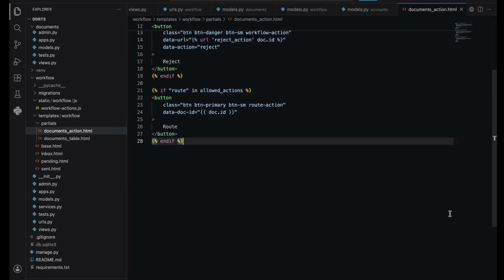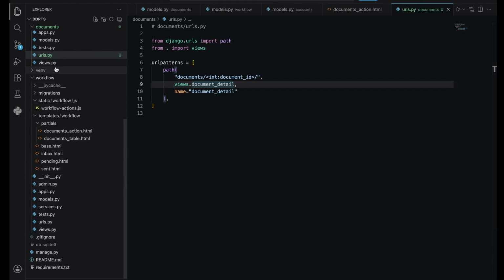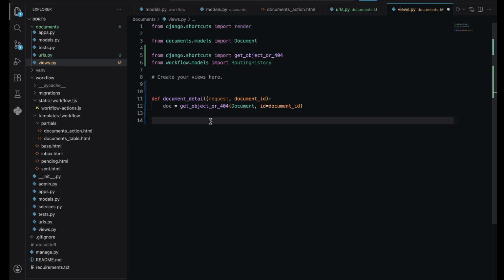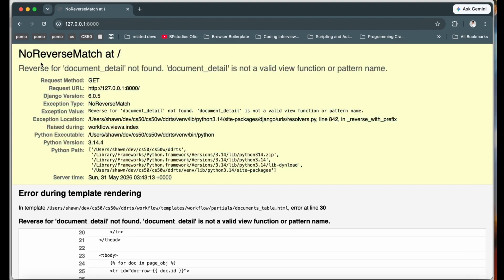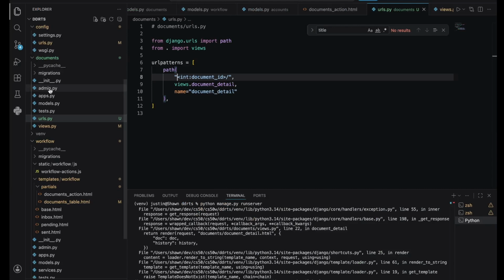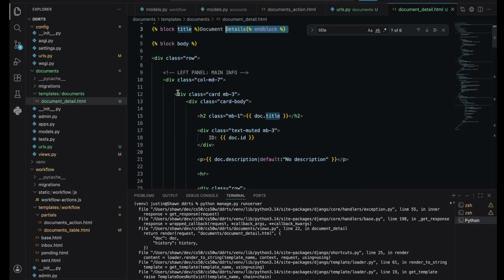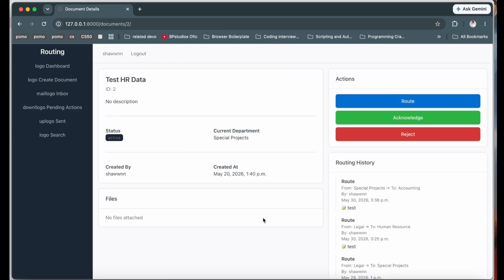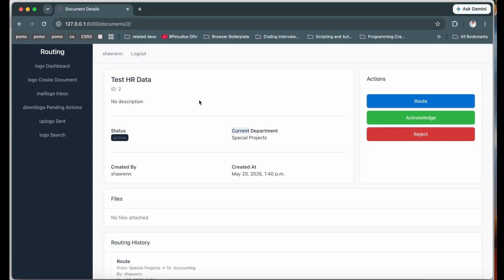Document detail page when a page is clicked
🎥 Django Document Routing System | Implementing a Detailed Document Page (Tabler UI + Bootstrap)
In this video, we improve our Django-based Document Routing System (DDRTS) by implementing a Document Detail Page where users can view full information of a selected document after clicking it from the table.
Instead of only showing documents in a list, we now build a master-detail workflow UI that allows users to inspect, act, and track document history in a clean and structured layout using Tabler UI + Bootstrap.
We upgraded the system with a dedicated Document Detail Page that includes:
📄 Document Information Panel
Title and description
Status (Active / Completed / Archived)
Current department
Creator and timestamps
📎 File Attachments Section
View and download uploaded document files
⚡ Workflow Action Panel
Route document to another department
Acknowledge document
Reject document
AJAX-powered actions (no page reload)
📜 Routing History Timeline
Full audit trail of document movement
From → To department tracking
Action logs (route, ack, reject)
Performed by user + timestamp
Remarks support
🧱 Tech Stack
Django 6
Bootstrap 5 / Tabler UI
Django ORM (Subqueries, Annotations)
AJAX (Fetch API)
Modular service layer architecture
🔁 Key Improvement
Before:
Document list only (limited visibility)
After:
Click document title → Full detail page
Centralized workflow control
Better UX and system scalability
This approach turns a simple CRUD list into a real document tracking system, similar to enterprise workflow tools, where each document has its own lifecycle view.